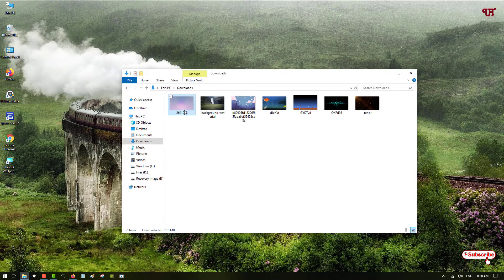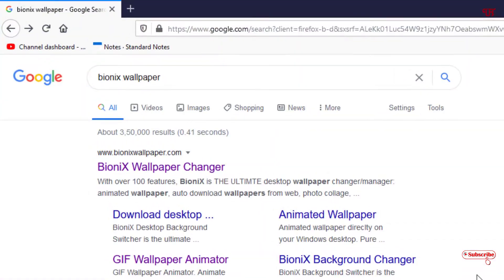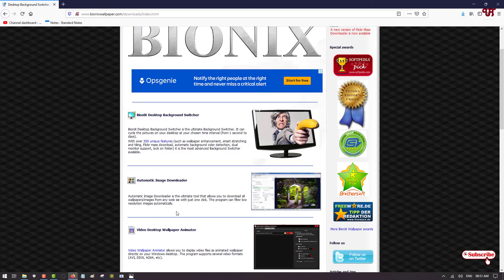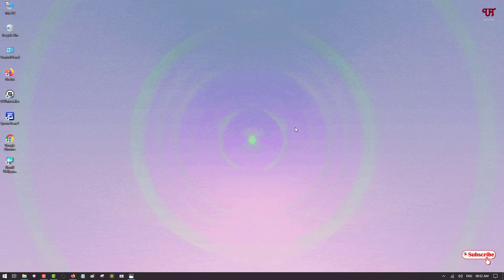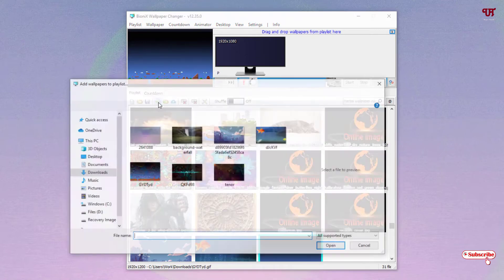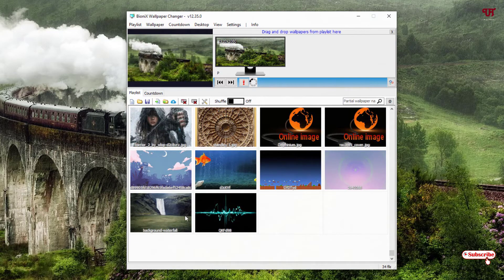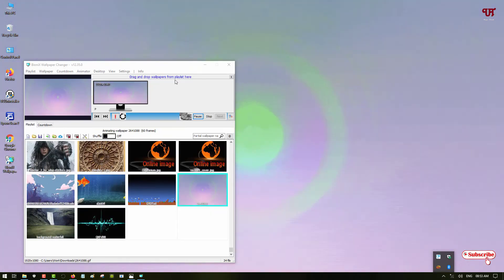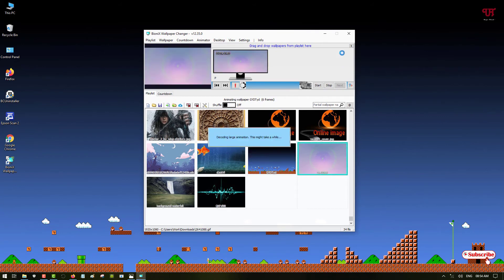How to Set Moving Wallpaper as Desktop Wallpaper in any Windows Computer ?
This video tutorial is all about How to Set Moving Wallpaper as Desktop Wallpaper in any Windows Computer.